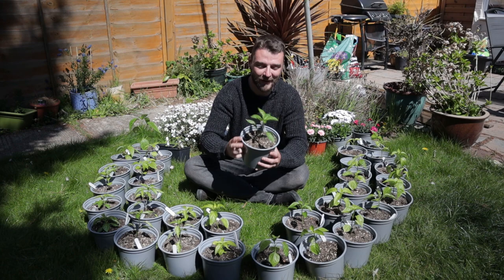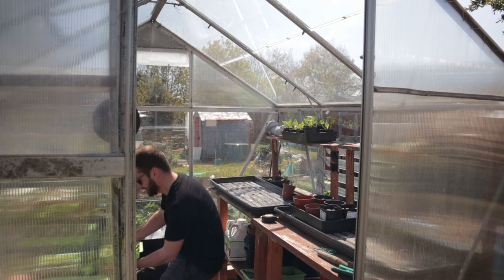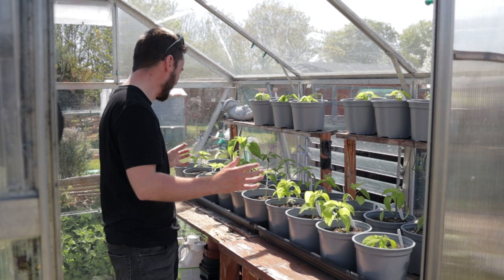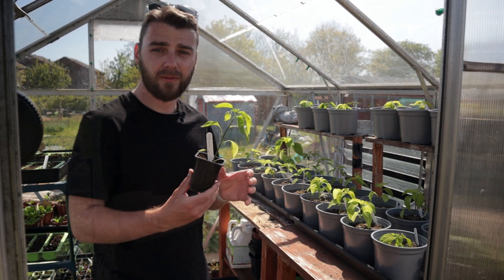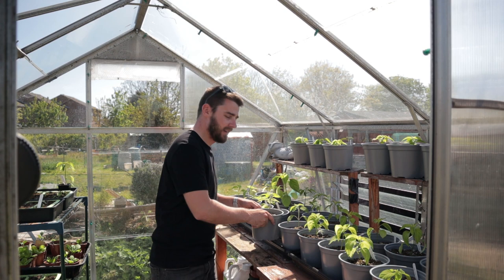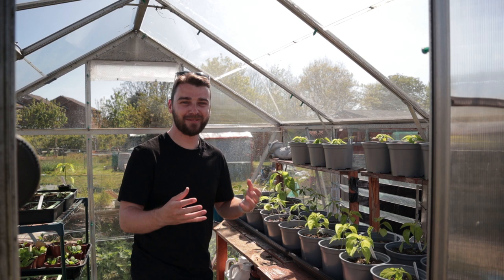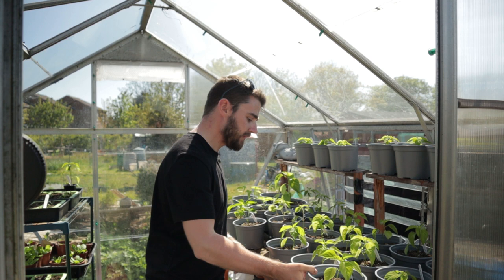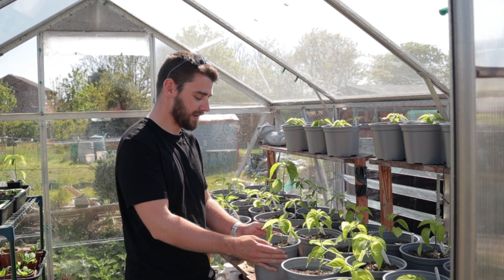Massive Chilli Pepper Update! Is There Enough Room in the Greenhouse? | JB's Allotment Diaries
Welcome back to a mega pepper update folks. I've been wanting to get the peppers in the greenhouse for the last 3 weeks, so today we finally give it a go and cross our fingers that the frosts are over.
I love making these videos about Chilli Peppers. I could talk for hours and hours, and really appreciate everyone watching these.

Photographs used with permission from Jukka 'Fatalii' of A fantastic reputable seed supplier. All of my pepper seeds are homegrown, or from fataliiseeds.

My Pepper Varieties:
Aji Norteno,
Orange Habanero,
Carolina Reaper x Douglah,
CGN 19198,
Jalapeno Farmers Market Potato,
Poblano,
Aji Gormet Fantasy,
Starfish (red & yellow),
Sugar Rush Long Peach,
Peach Ghost,
Mystery Pepper,
Cayenne.

Timestamps:
00:00 - introduction
01:12 - On the plot
03:20 - Do the peppers fit?
05:36 - Pepper health check
06:45 - Chatting pepper varieties